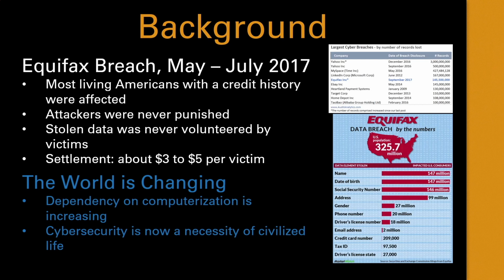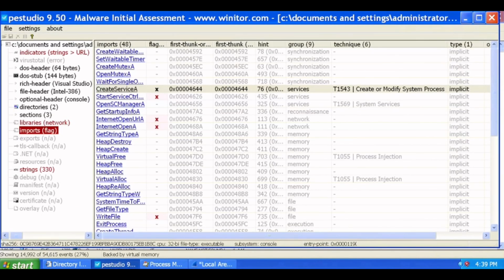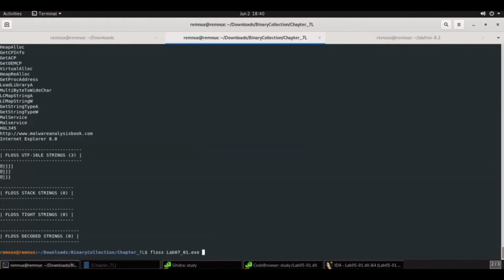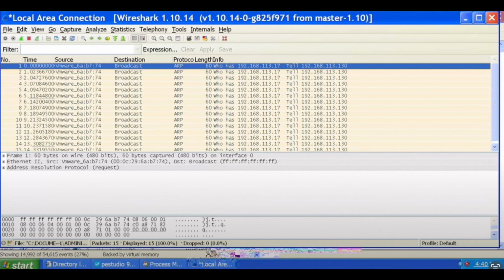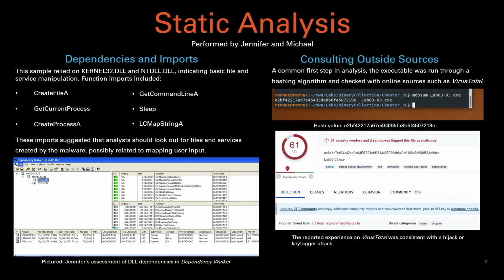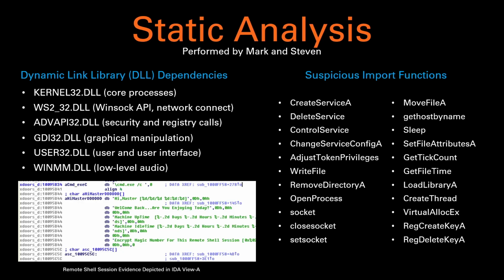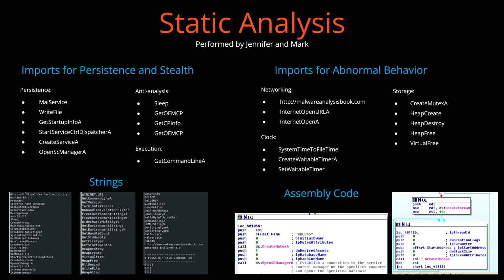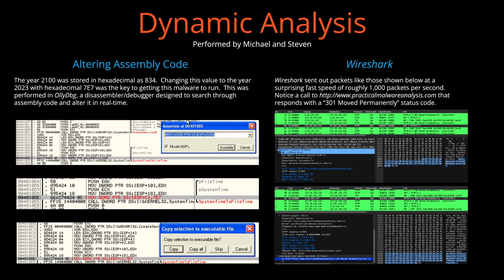Oregon State University Capstone Project: Malware Analysis Demo Video 2023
Embark on a digital expedition with us and unmask the hidden faces of malware!